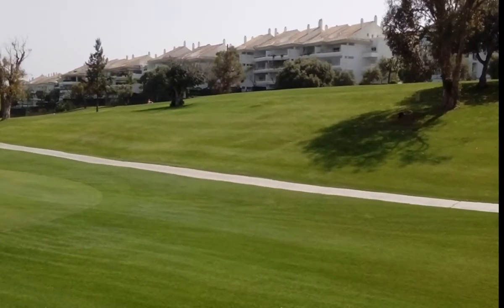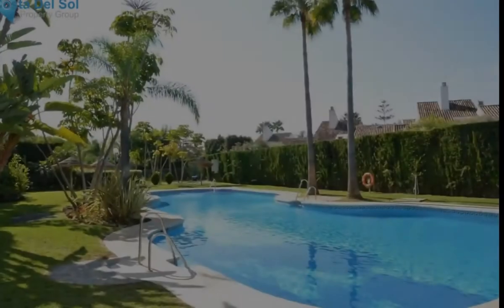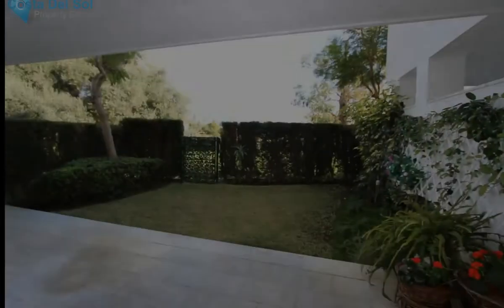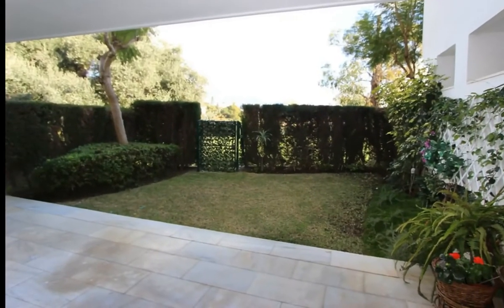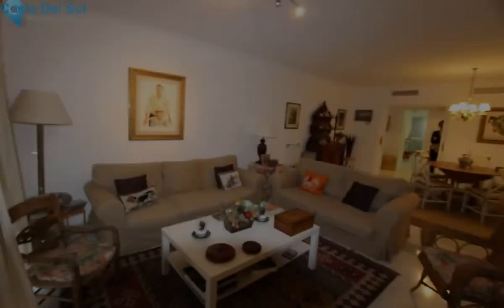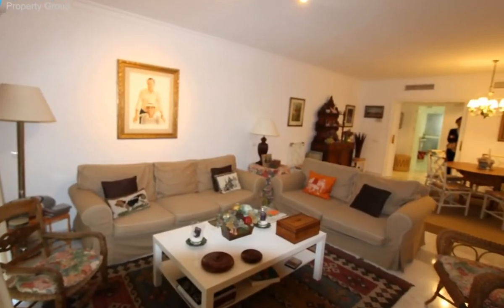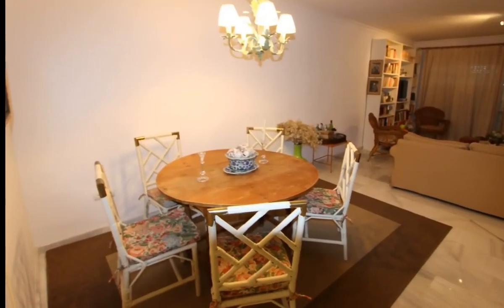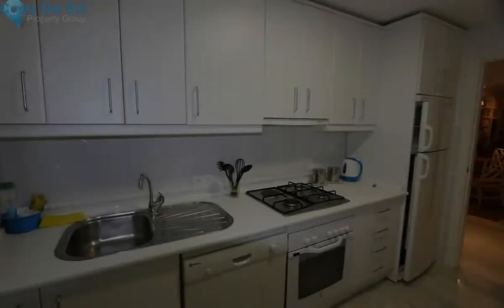2 Bedrooms Ground Floor Apartment in Guadalmina Baja, Costa Del Sol FOR SALE &euro; 285,000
2 Bedrooms Ground Floor Apartment in Guadalmina Baja, FOR SALE &euro; 285,000
Lovely 2 bedrooms ground floor apartment, first line Golf in Hoyo 15, Guadalmina Baja. This apartment is located in gated complex with 24 h security, beautiful tropical gardens  and communal swimming pool. The property it was build in 2004, has one parking space ,storage room and private garden. The urbanization  is connected with gas.
Private Terrace;Marble Flooring
Frontline Golf;Close To Shops;Urbanisation